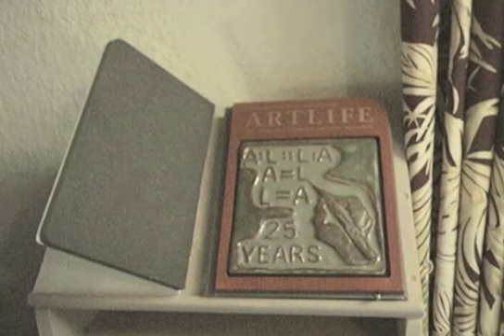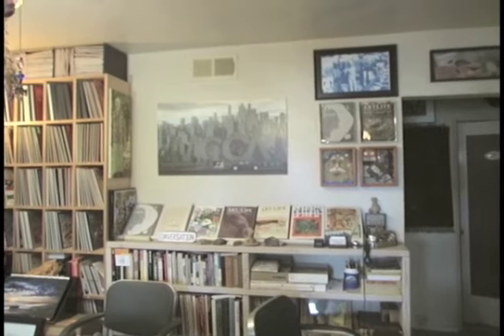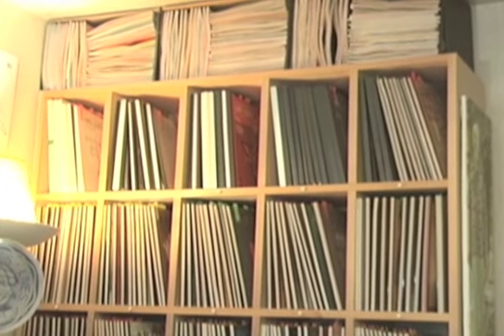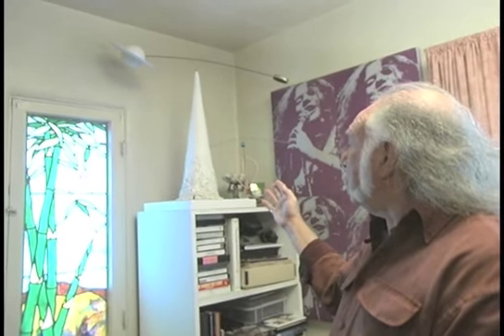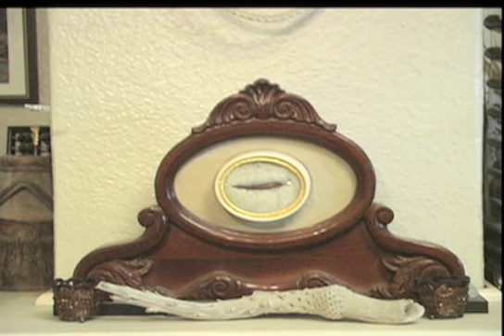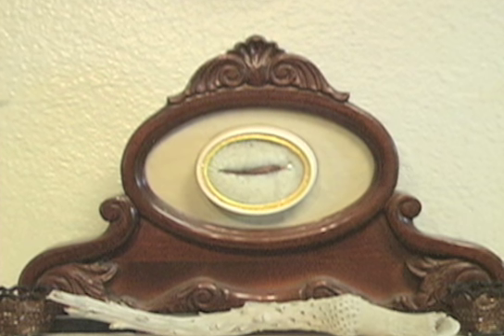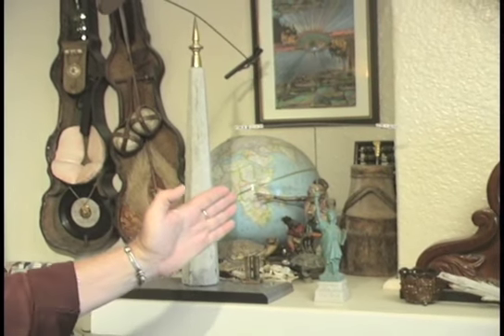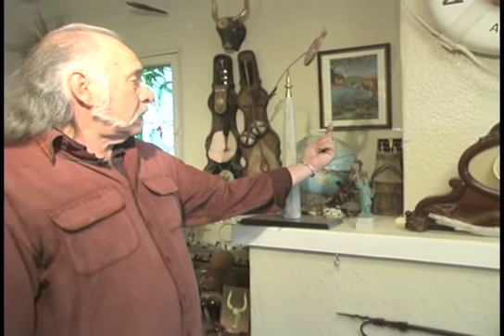ARTLIFE - Museum Tour - Part 1